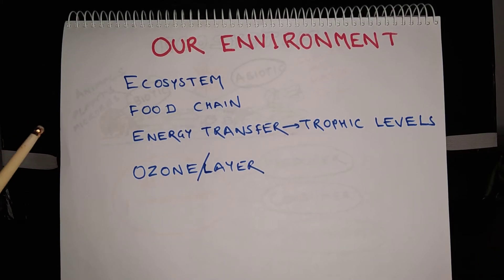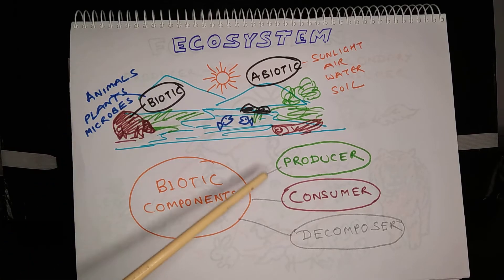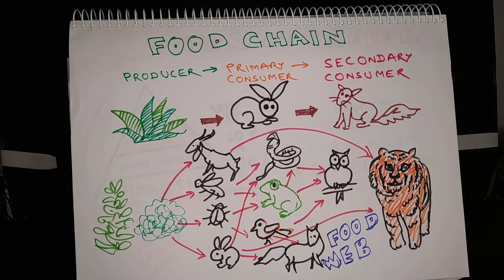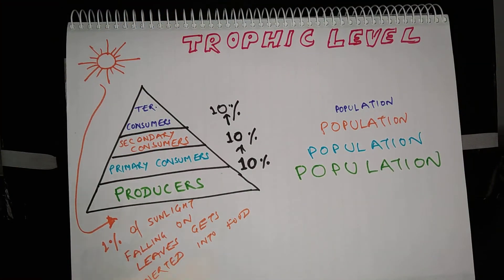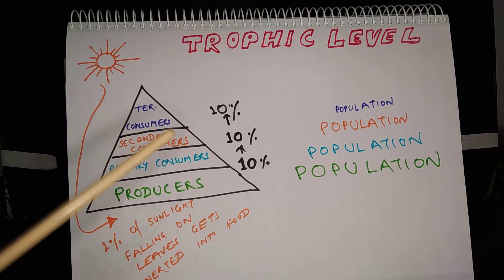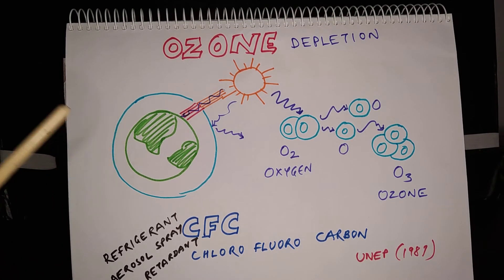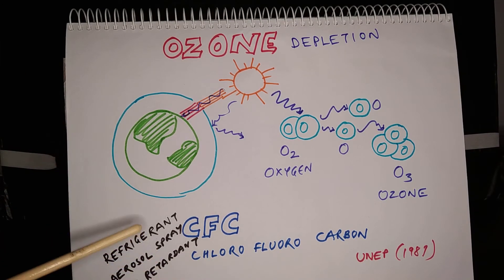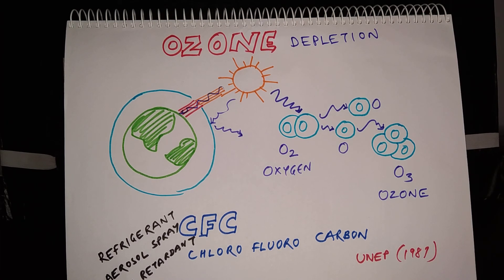Environment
In this video, you will learn about ecosystem, biotic and abiotic components and about food chain.You will also learn about depletion of ozone layer and role of CFC. This video is suitable for class 10 science.